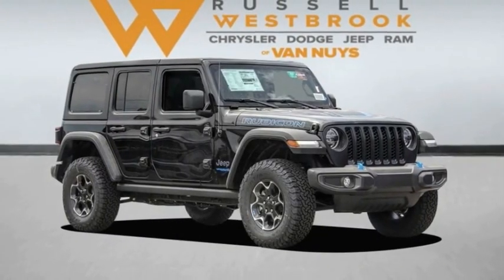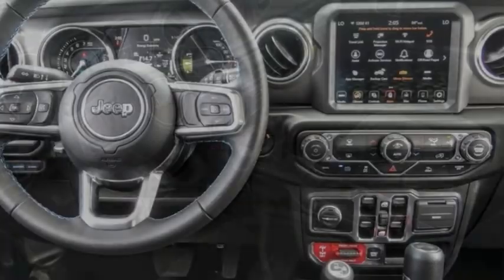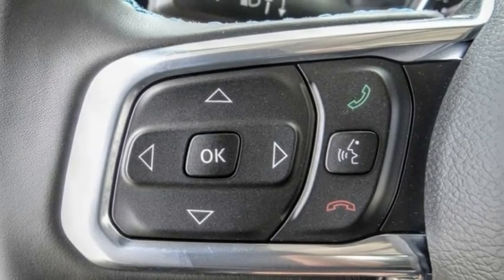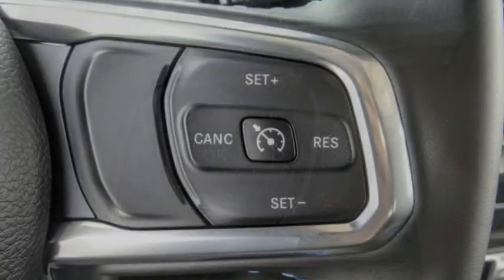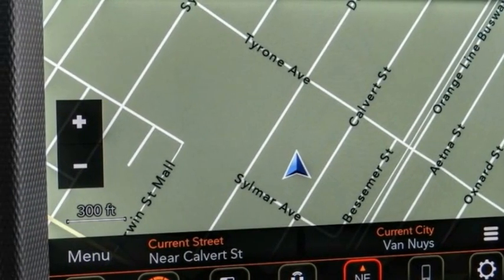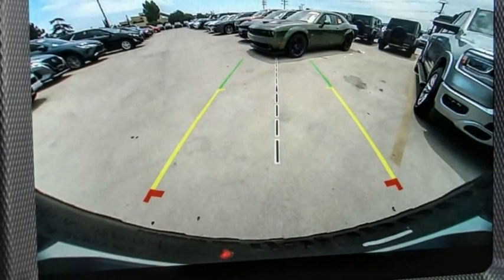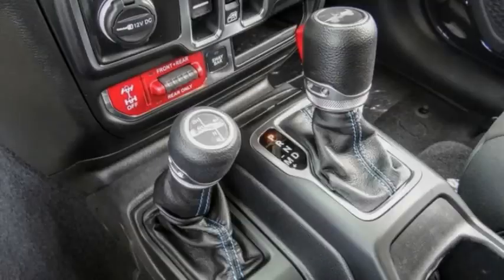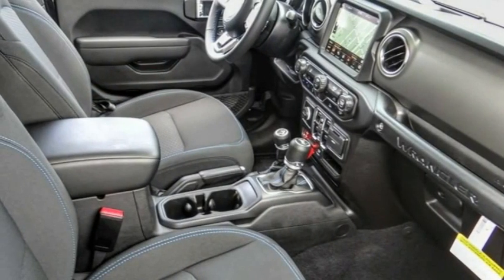2022 Jeep Wrangler 4xe VAN NUYS LOS ANGELES SAN FERNANDO VALENCIA CANOGA PARK WR24253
2022 Jeep Wrangler 4xe Unlimited Rubicon 4x4

RUSSELL WESTBROOK CHRYSLER DODGE JEEP RAM PROUDLY SERVICING VAN NUYS, LOS ANGELES, SAN FERNANDO, VALENCIA, CANOGA PARK, & SURROUNDING SOUTHERN CALIFORNIA LOCATIONS. THIS BLACK 2022 Jeep WRANGLER 4XE IS EQUIPPED WITH A 2.0L I4 DOHC, AUTOMATIC TRANSMISSION, AND RECEIVES AN ESTIMATED . CONTACT RUSSELL WESTBROOK CHRYSLER DODGE JEEP RAM OF VAN NUYS TO SCHEDULE A TEST DRIVE AND TAKE THIS 2022 Jeep WRANGLER 4XE HOME TODAY, OR VISIT OUR SHOWROOM CONVENIENTLY LOCATED AT 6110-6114 VAN NUYS BLVD VAN NUYS, CA 91401. STOCK #: WR24253 | 2022 Jeep Wrangler 4xe Unlimited Rubicon 4x4 TRACTION CONTROL AIR CONDITIONING 2022 Jeep WRANGLER 4XE Unlimited Rubicon 4x4 Russell Westbrook Chrysler Dodge Jeep Ram of Van Nuys is driven and focused to ensure the highest customer satisfaction. A team above all, but above all a team. STOCK #: WR24253 | VIN: 1C4JJXR66NW234245 | 2022 Jeep Wrangler 4xe Unlimited Rubicon 4x4 TRACTION CONTROL AIR CONDITIONING Russell Westbrook CDJR of Van Nuys